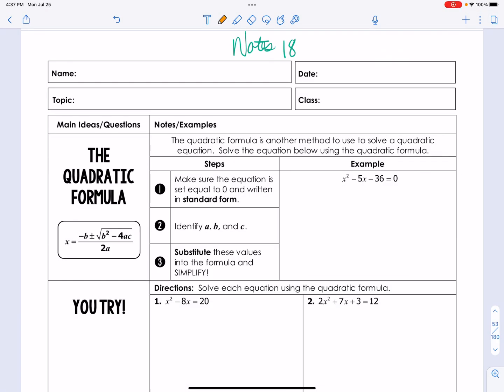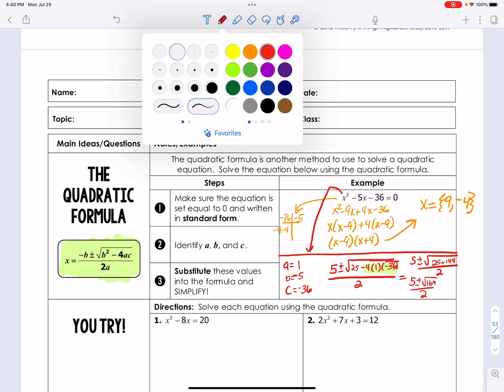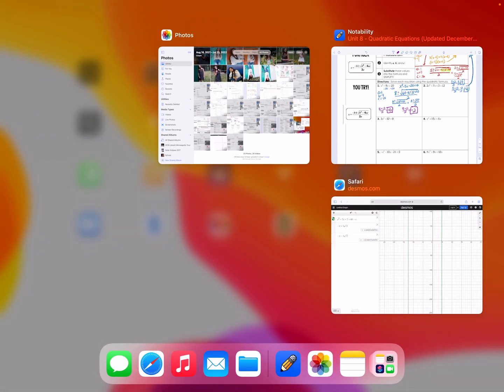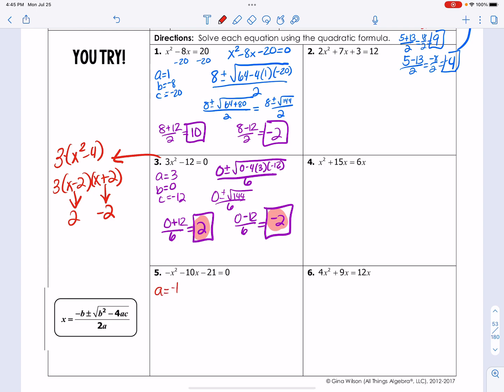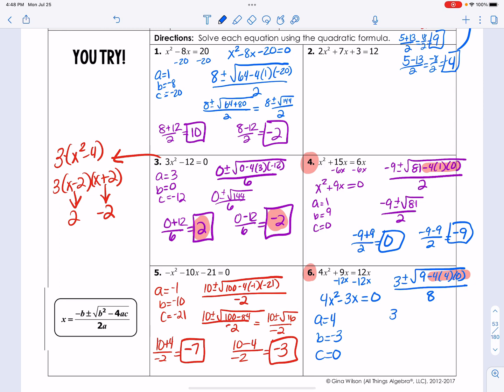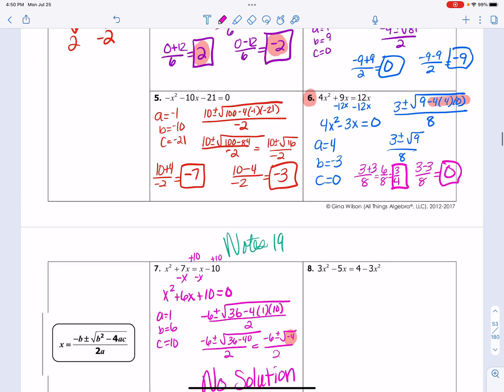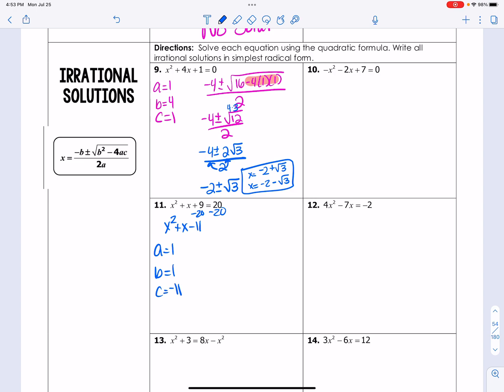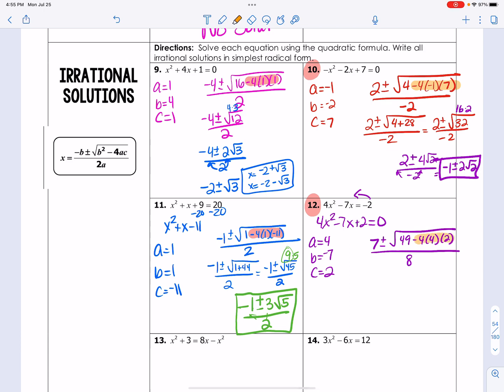Alg1_Unit7_SolveBy Quad